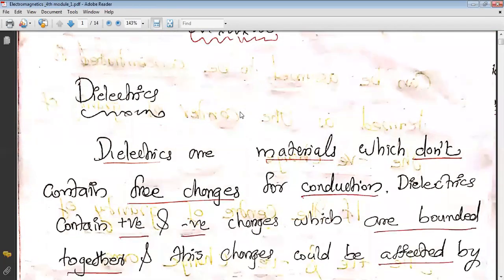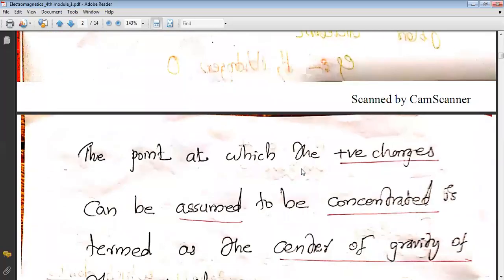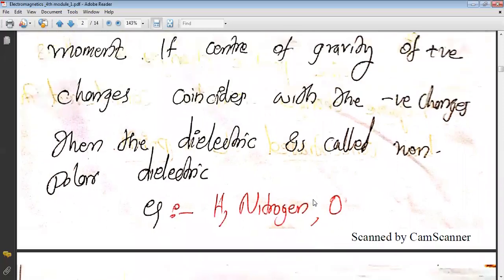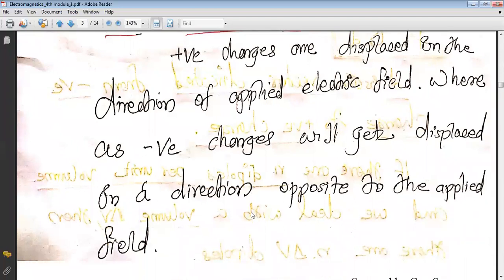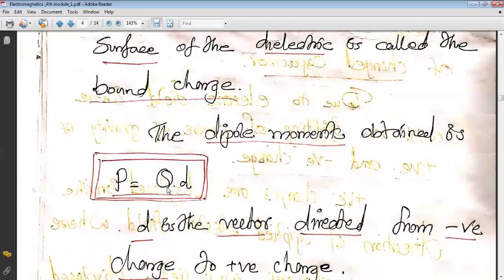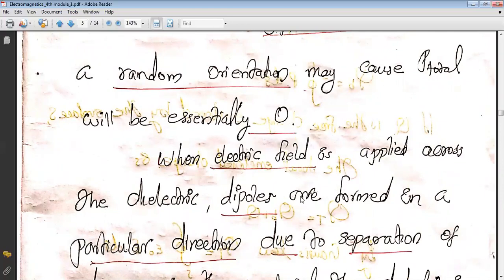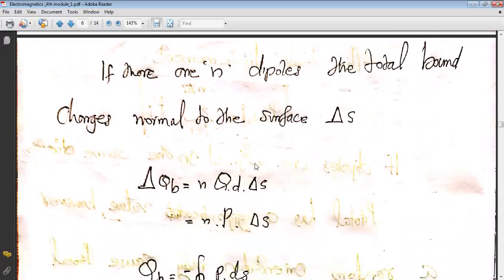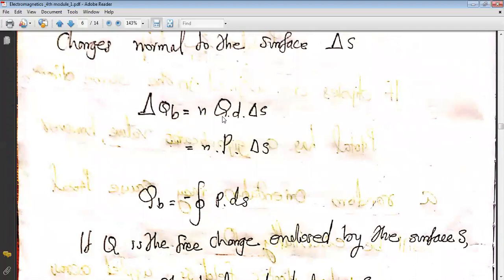Fasil VK,Assistant professor,Thejus engineering college(EMT_ 4th module starting)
Channel details: KTU Related classes and videos